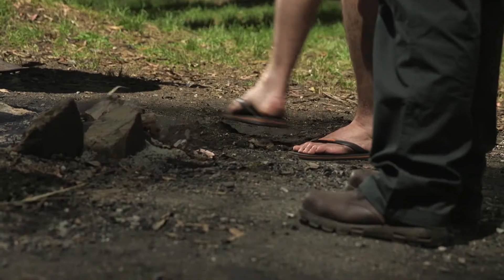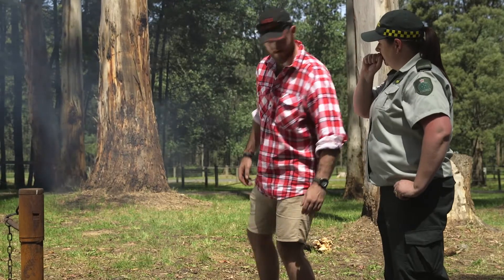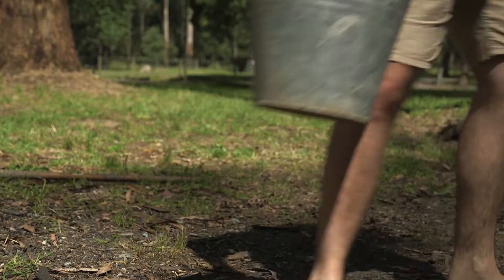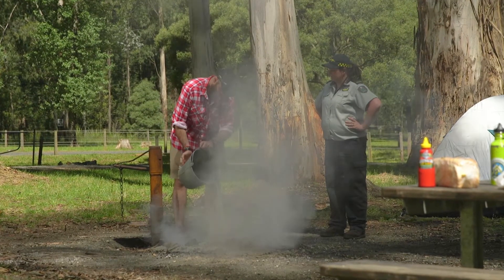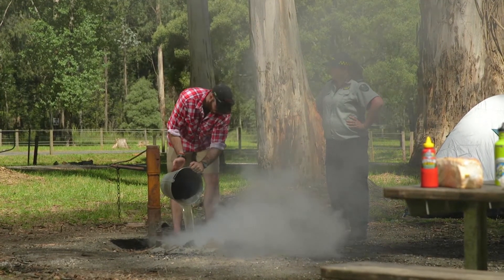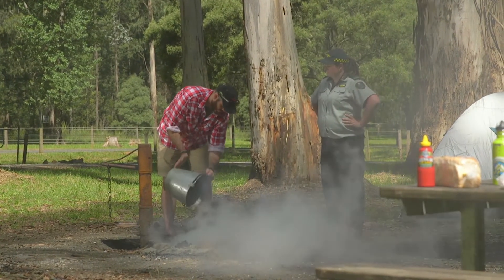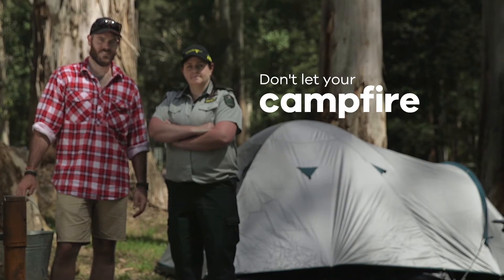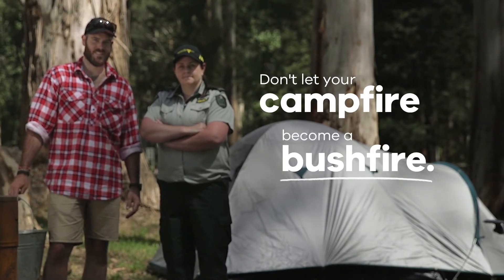How to extinguish your campfire safely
Putting out a campfire with dirt? Nope!

This summer we’re educating everyone on campfire safety, and one of the biggest misunderstandings is how to extinguish a campfire.

You need water, and a lot of it. 10 litres in fact! Don’t leave any embers behind and don’t burn your rubbish, the consequences are disastrous!

Watch our video to find out what you can and can’t do, and read more about campfire safety